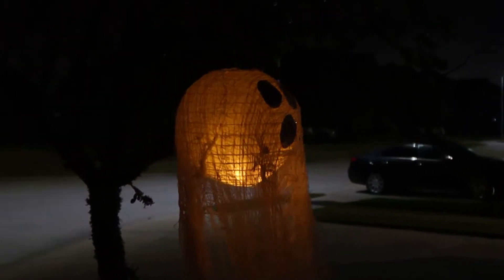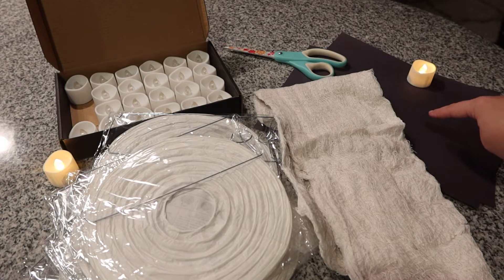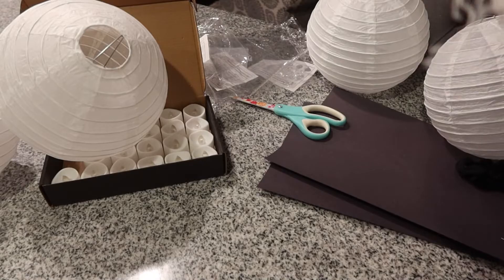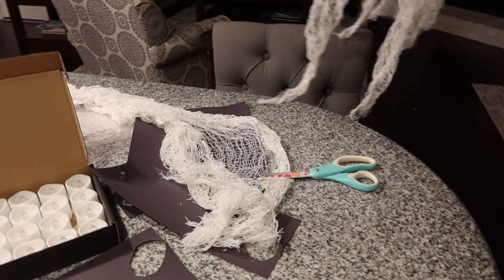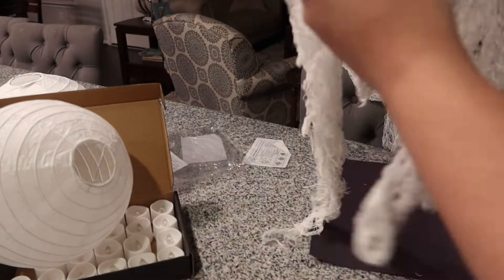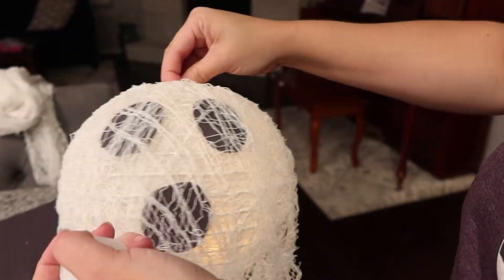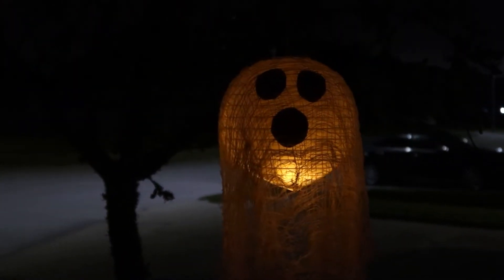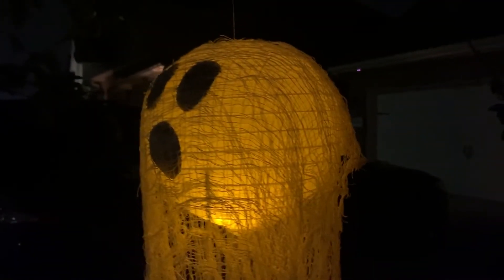Wispy Ghost Lanterns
All supplies used can be found in our Amazon store:
White Paper Lanterns
Frayed Gauze
Flickering LED Tea Lights

Our Disney and Theme Park Channel can be found @justamagicminute

Hello from Houston, Texas! I love capturing mom and parenting moments of daily life, crazy weather, fun travels (especially Disney related!), planning, DIYs, cleaning and organizing and so much more. I hope you can find a happy place here and am so glad you stopped by!

Mom Life, Disney, Weather, Parenting, Home, Travel… and SO MUCH MORE! Let’s DO THIS! =p